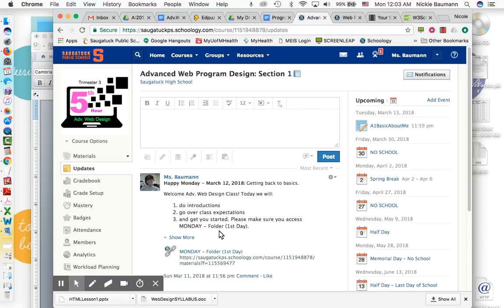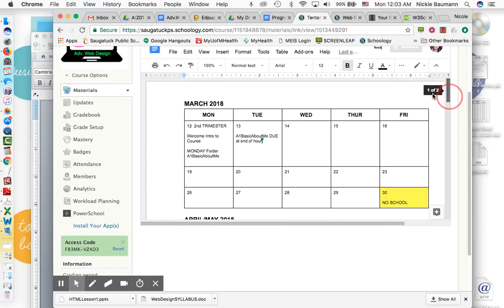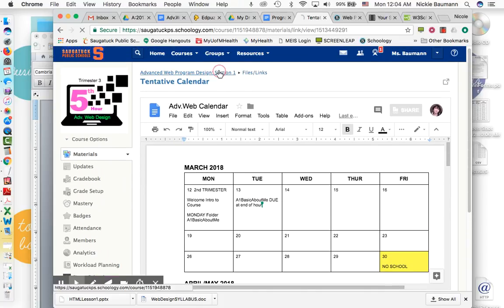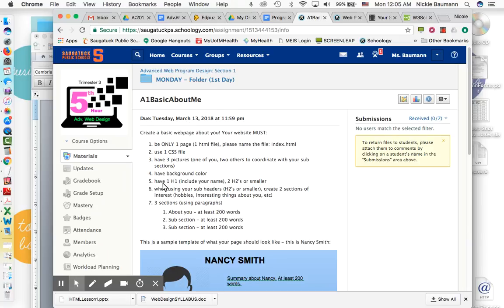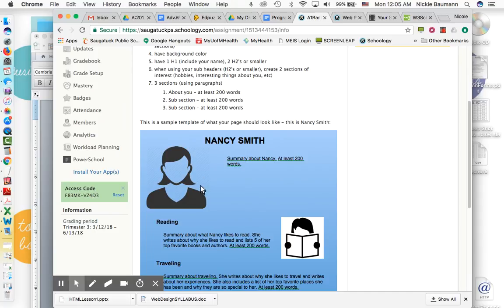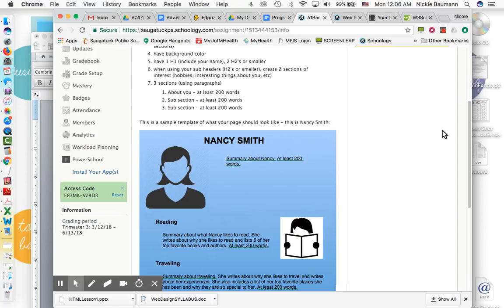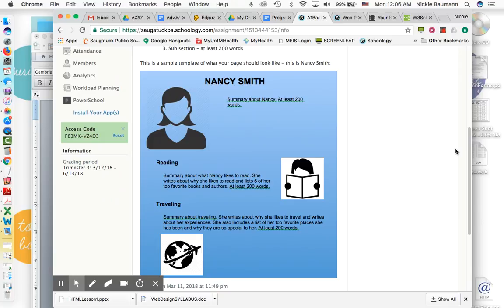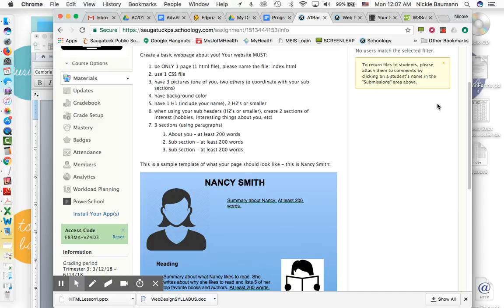Adv. WD- Introduction to Class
Saugatuck PS - AWD class only